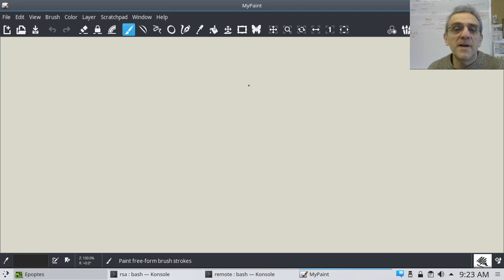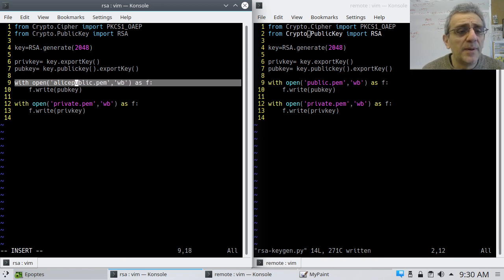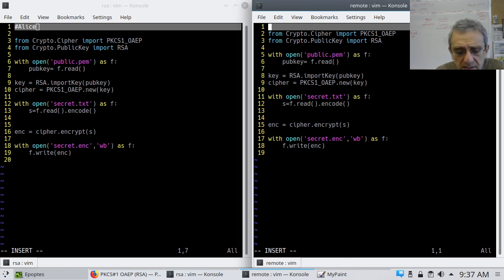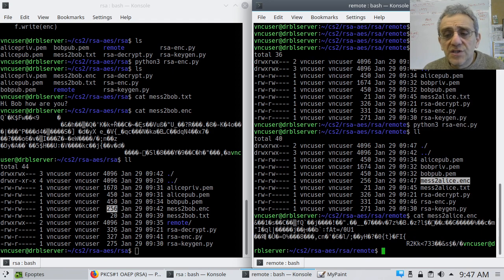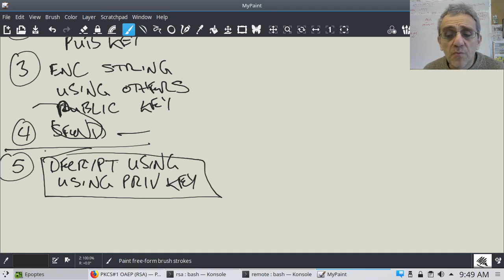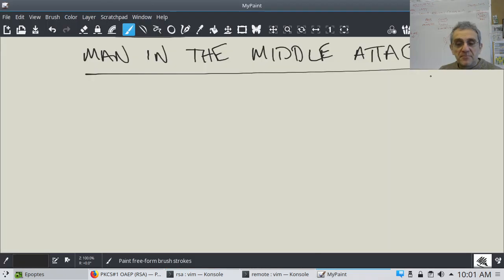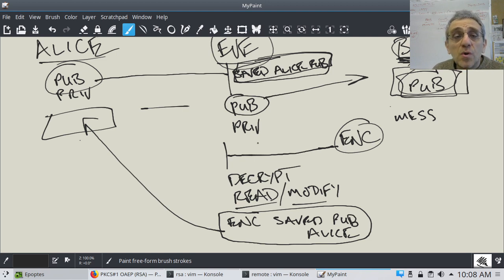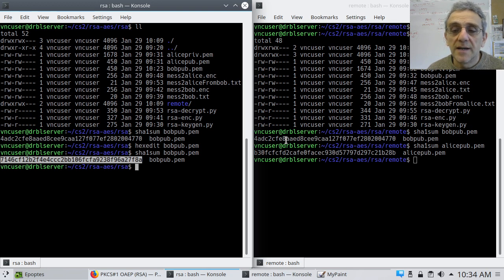CS2 Lesson 33 - RSA asymmetric encryption using pycryptodome